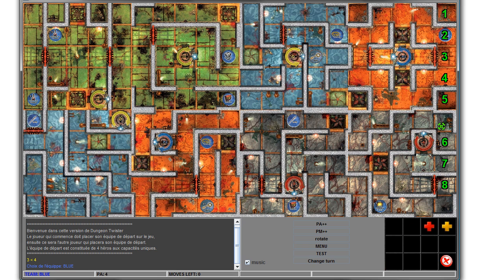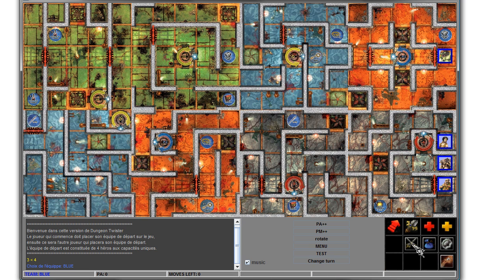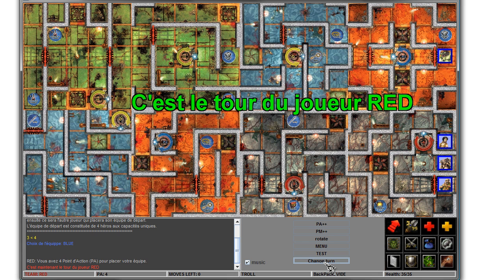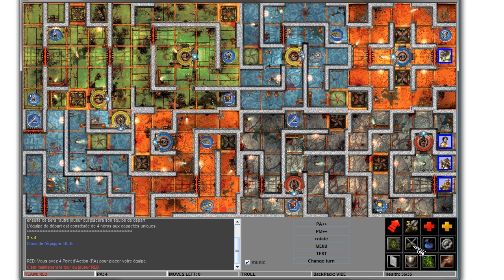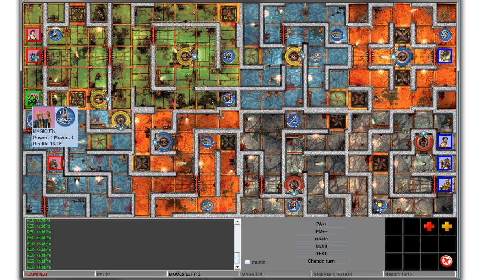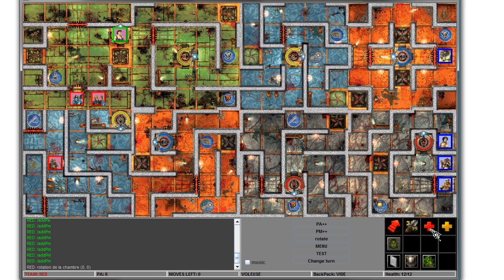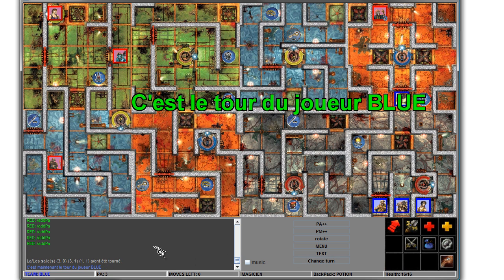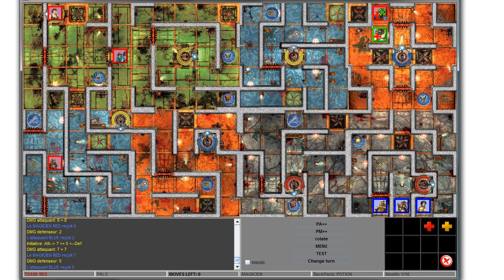Dungeon Twister Project in Java [Archive]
More game project on the Prismal Studio Channel

This is (one of) the first game I've ever made in 2009 (it was in fact a console like hangman game in late 2008). It is also the first time you'll hear me talking over a video. Pardon my poor English skills.